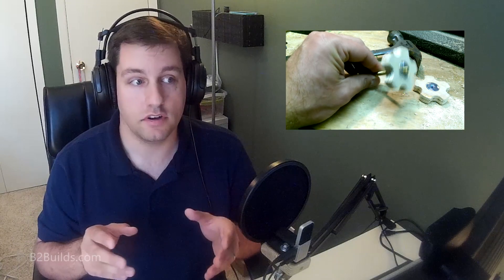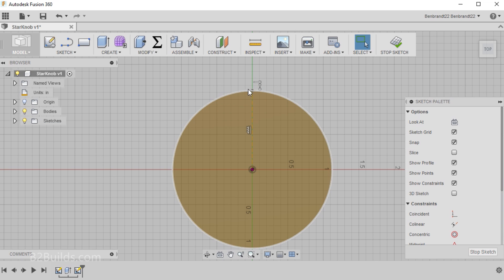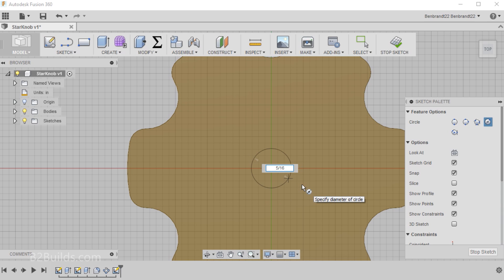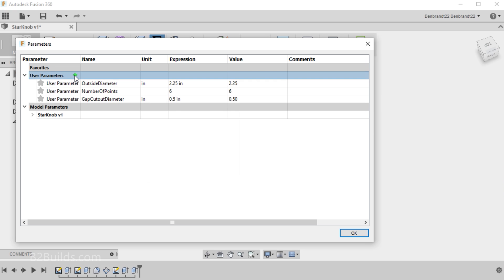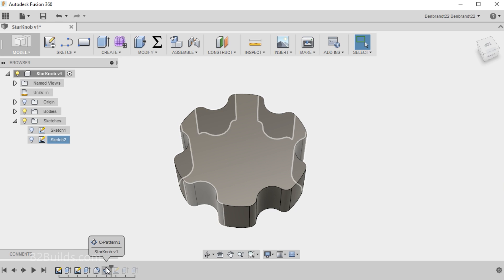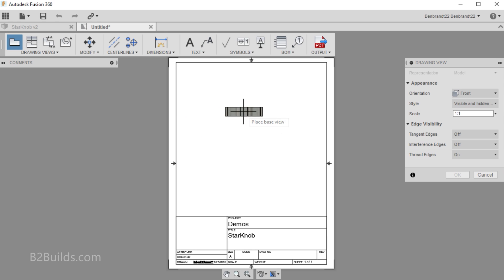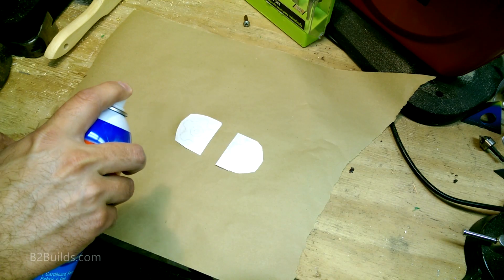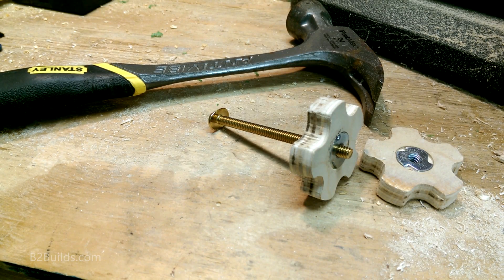From Fusion 360 to Bandsaw: Parametric modeling and building a Star Knob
I'm in the process of building another bigger project, and I needed to make some star knobs for a clamping application. Normally I would draw up a design and go make the part without much detail on video. I decided to dive deeper into this process and show you how I designed this part in Fusion 360, and how I used model parameters (a key aspect of parametric modeling) to make a flexible design that I could easily tweak until I liked it. After modeling, I walk through creating a drawing from within Fusion 360, and how I make it work best for making the parts on my drill press and bandsaw.